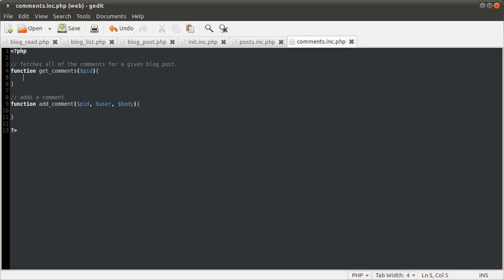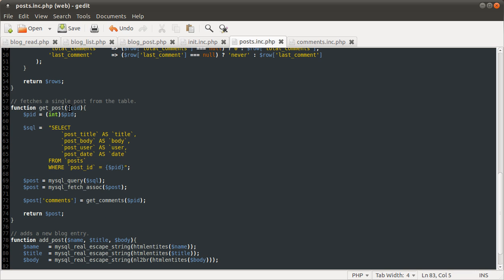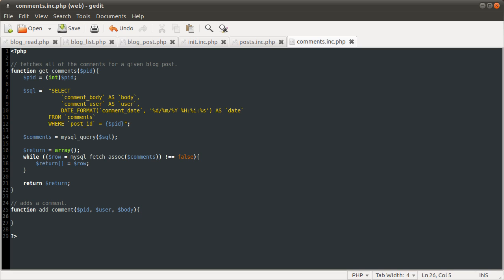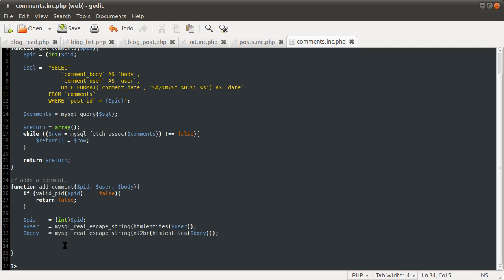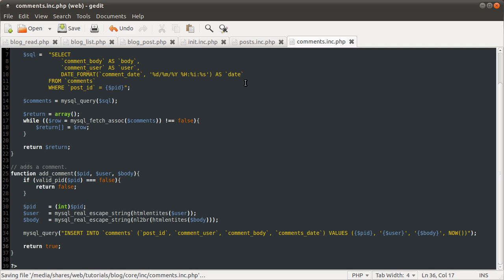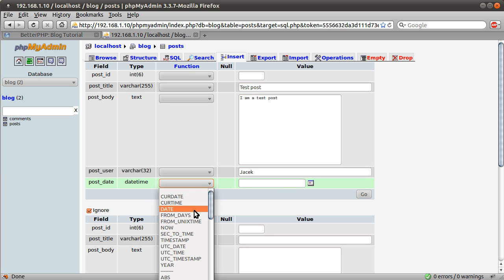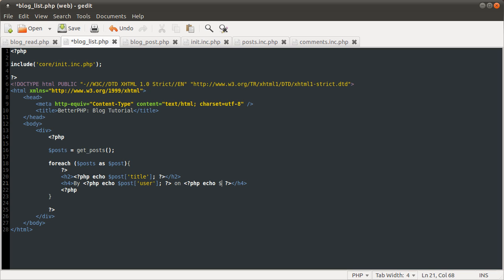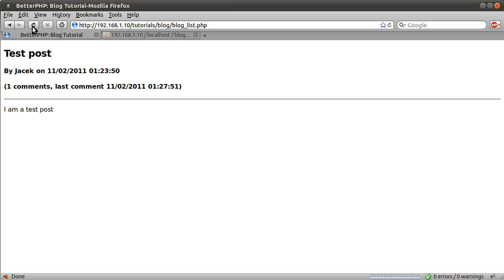PHP Tutorial: Blog (Including Commenting) [part 04]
In this video I show you how to code the comments back end file and the blog_list page.